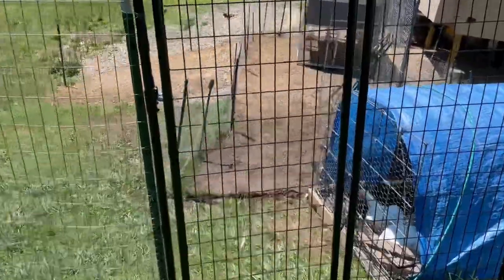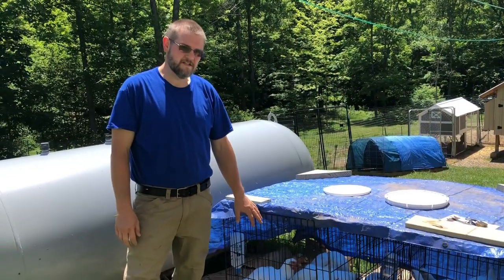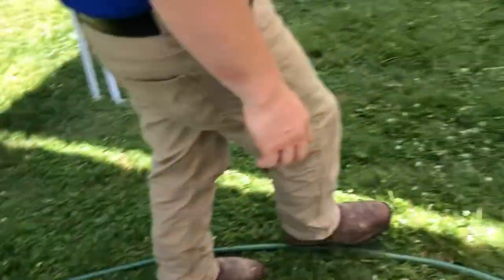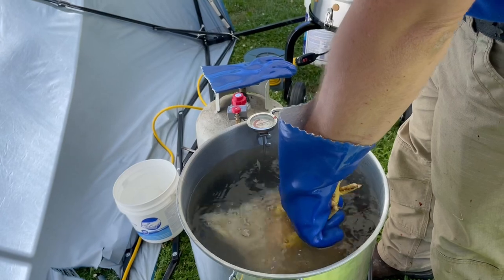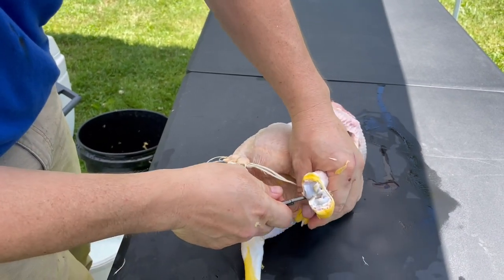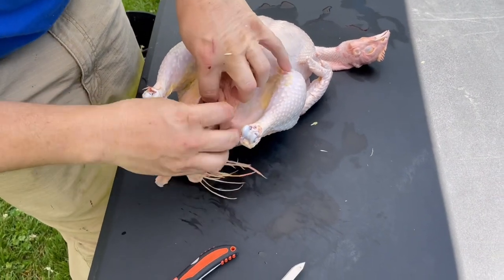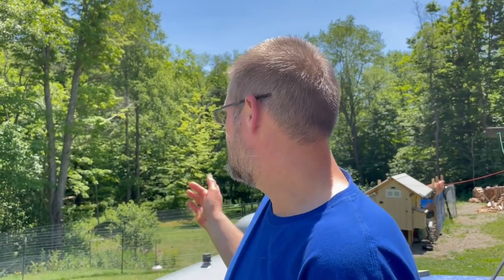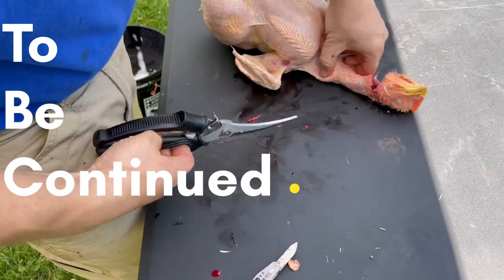Chicken Processing. Part 1 dispatching and cleaning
PART 1:  dispatching and cleaning our chickens. showing you how we do it.
Tools used:
Kitchener chicken plucker
29 quart Turkey fryer
gerber- vital pocket folder knife
outdoor edge- RazerSafe Boning knife
large 150qt. Igloo cooler with ice
Fish scale